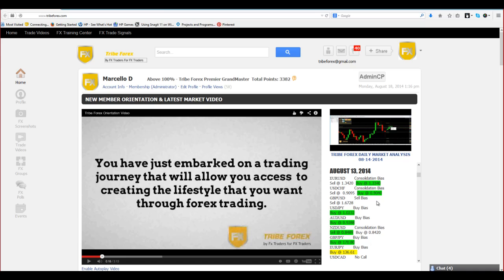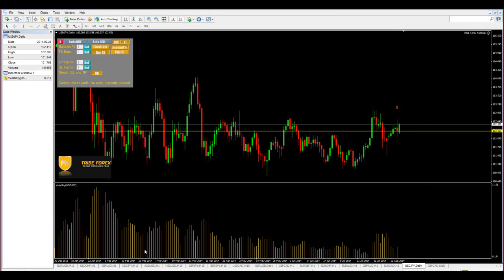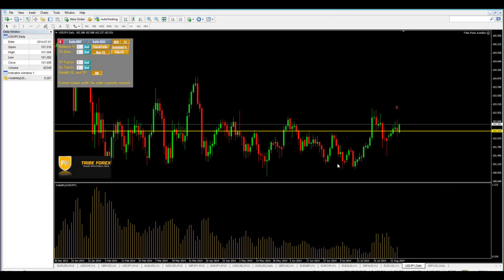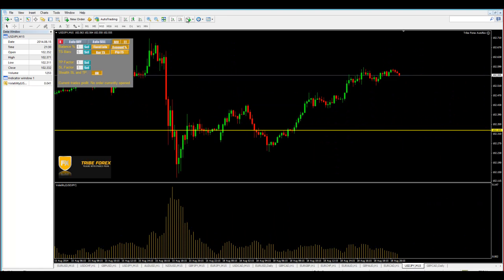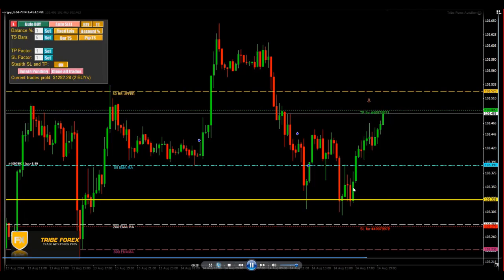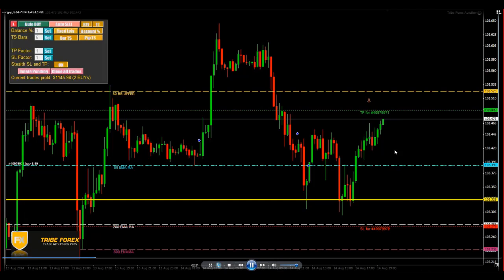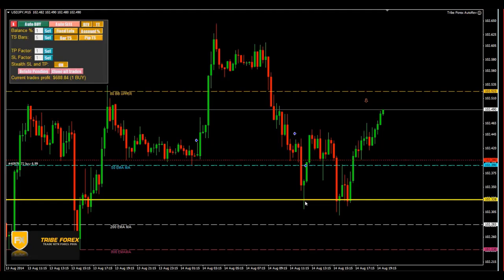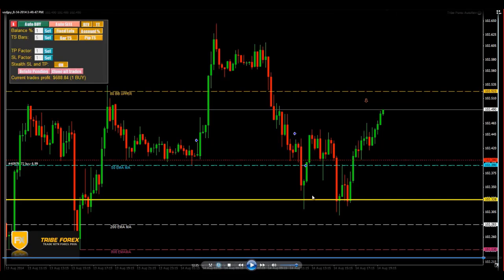Tribe Forex FX Case Studies 08182014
Marcello highlights a trade from the previous week to show the full process of the methodology.  Catch this live trade with Marcello now.